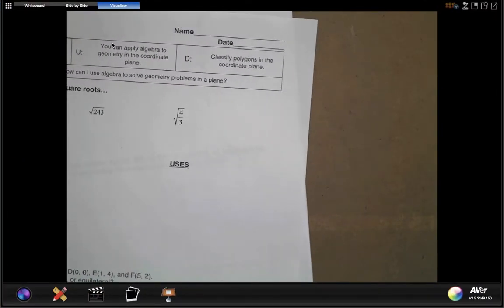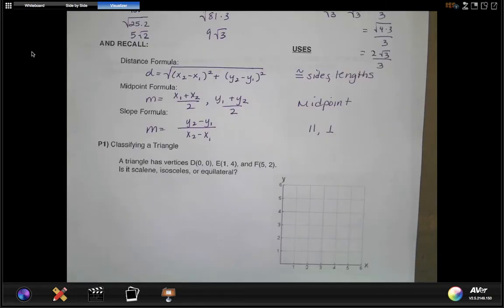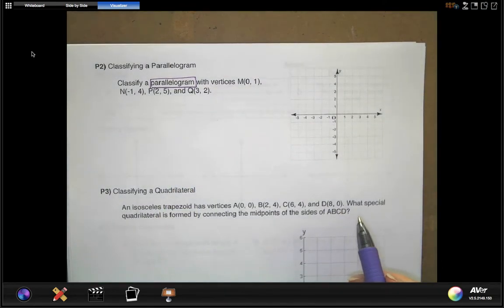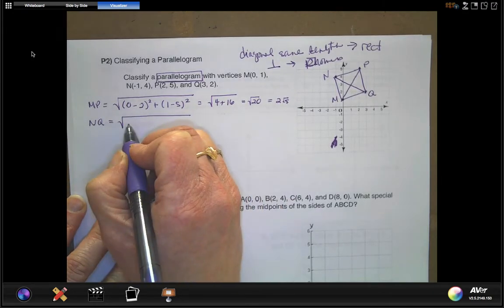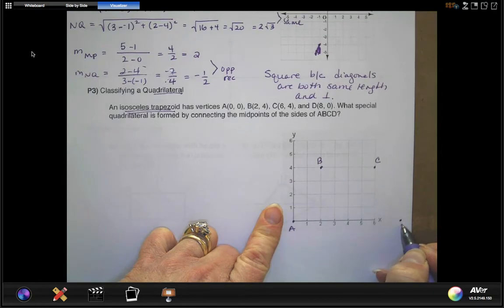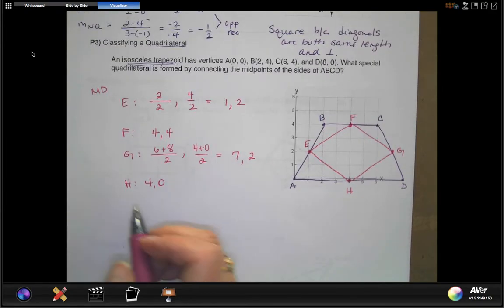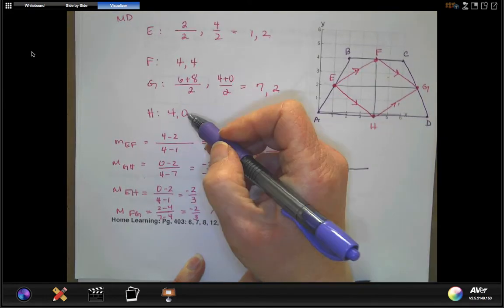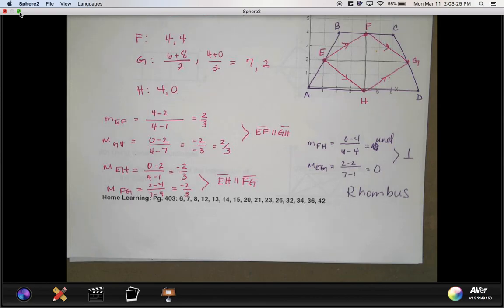Section 6 7